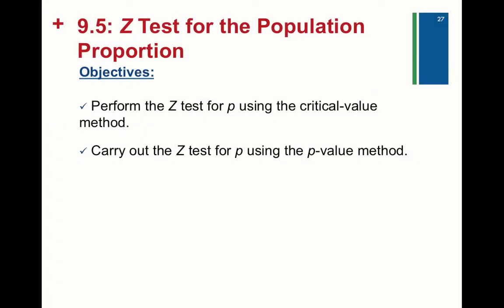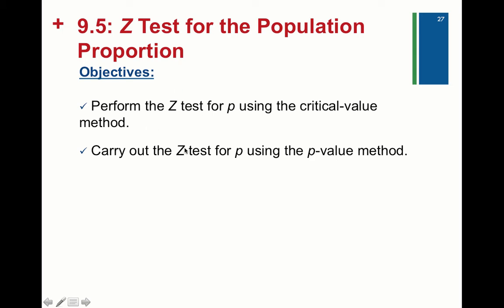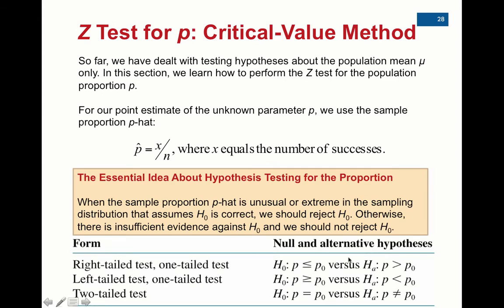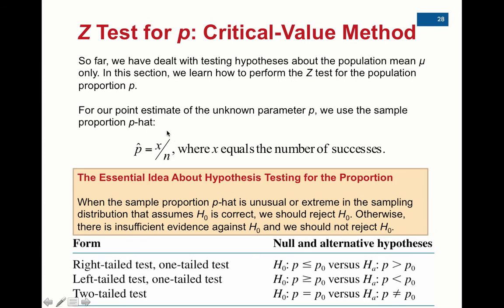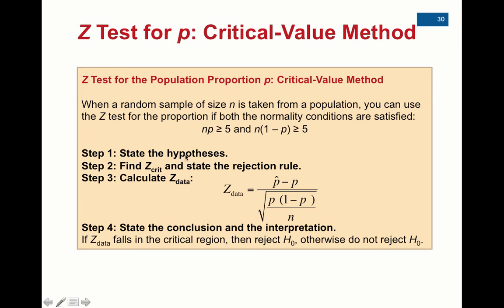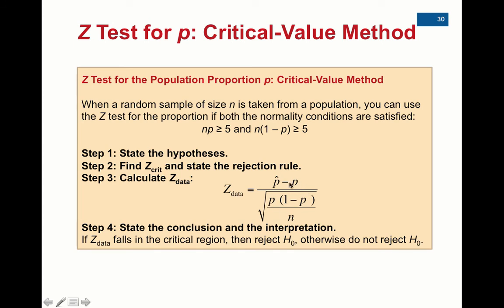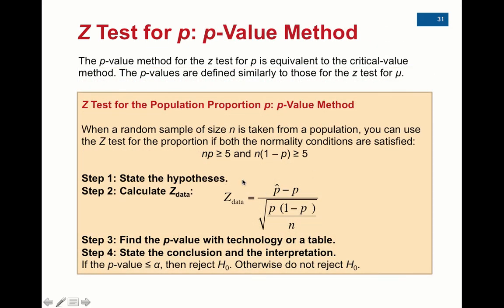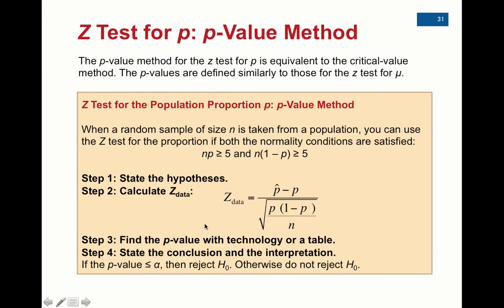9.5 Video Lecture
Table of Contents:

02:02 -
02:10 -
02:35 -
03:56 -
04:21 - 9.6: χ2 (Chi-Square) Test for the Population Standard Deviation
04:22 -